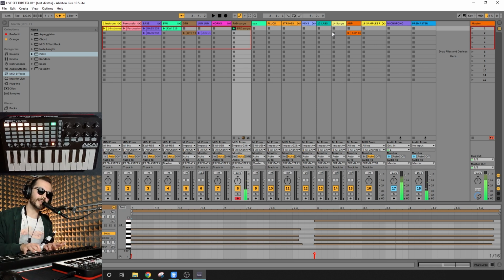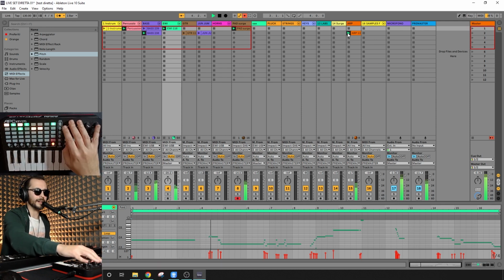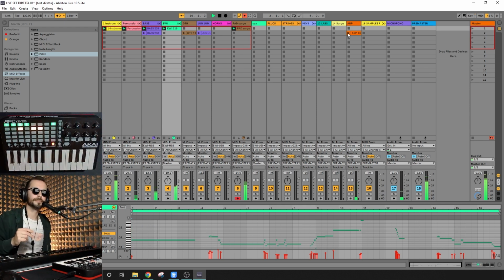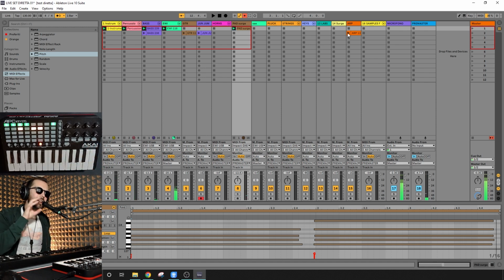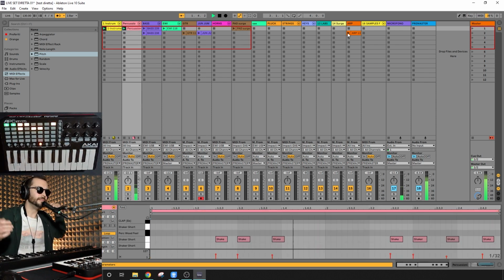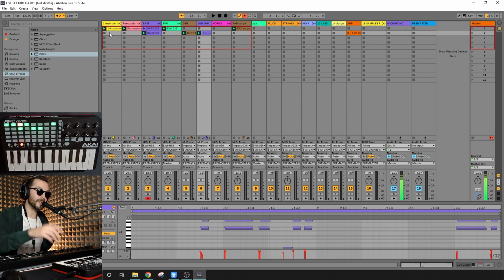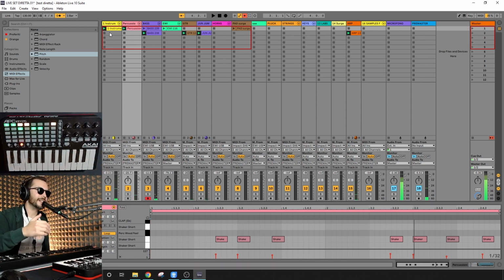B Sections | Ableton Live Looping EXPLAINED Ep.28